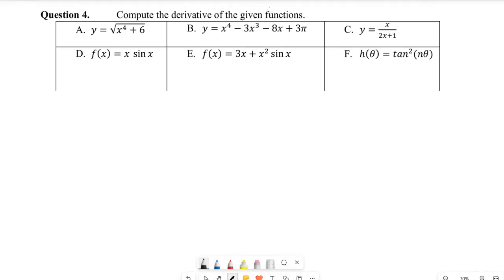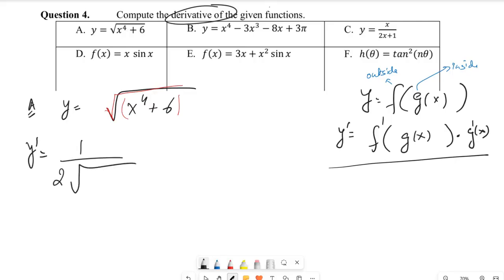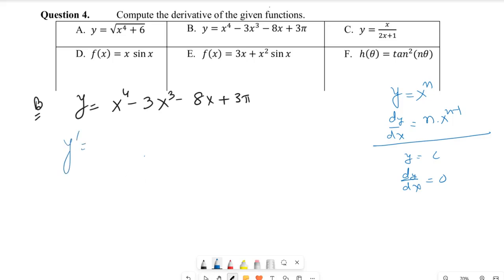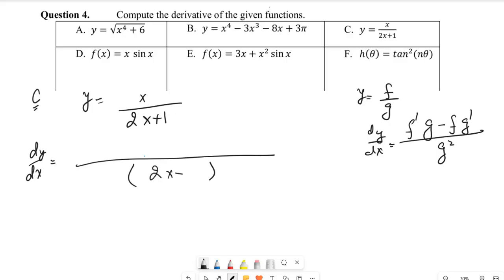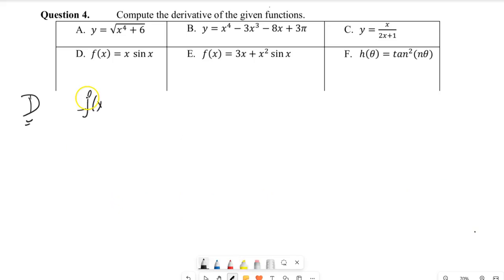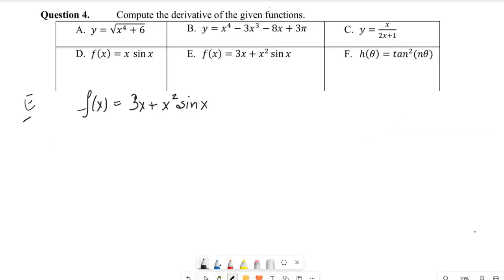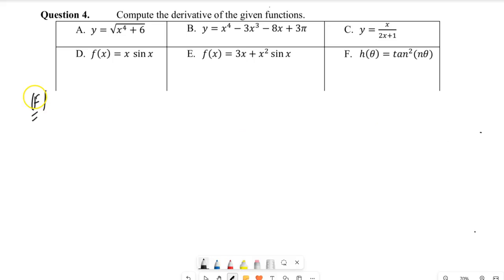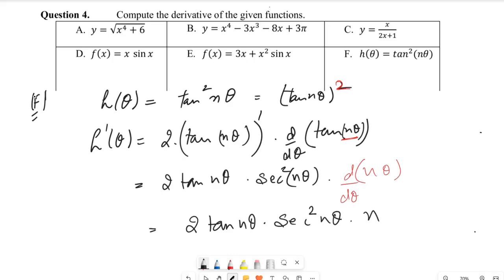Calculus I - Derivatives of Functions